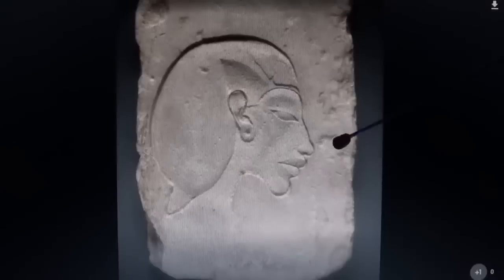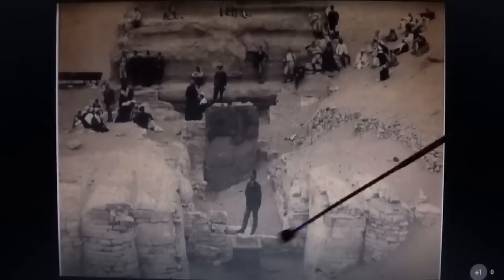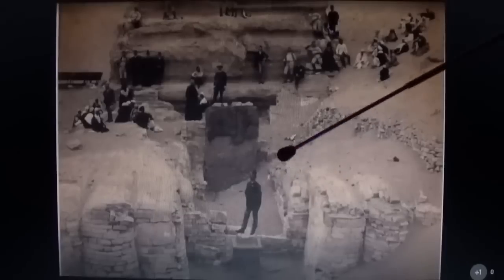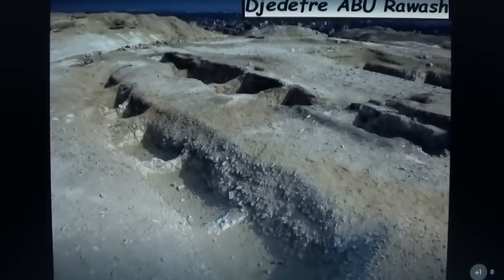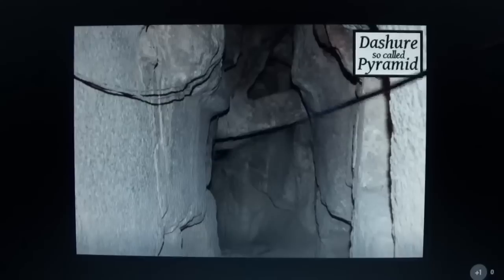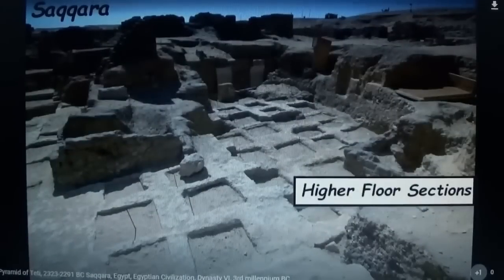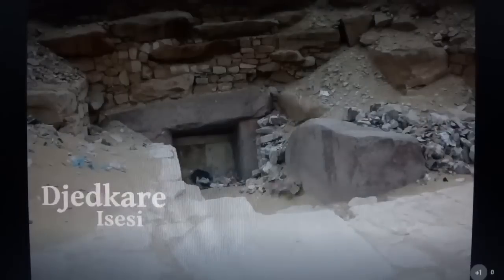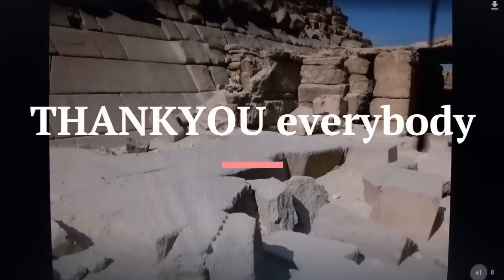REconstruction and just clear fakery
instead of rushing into a rebuild towards something in line with previous works